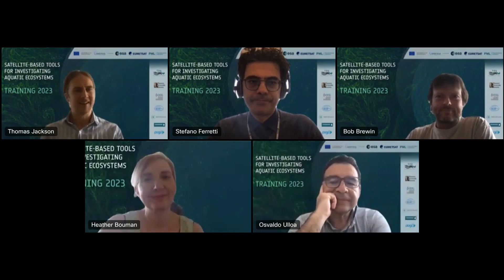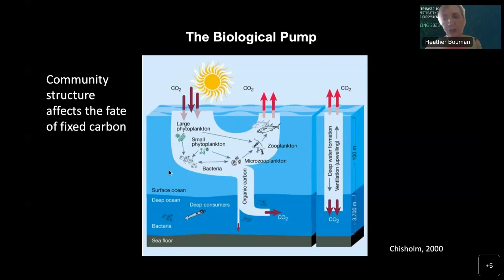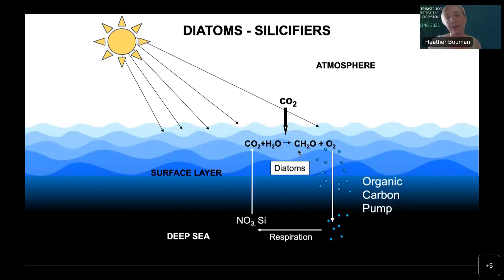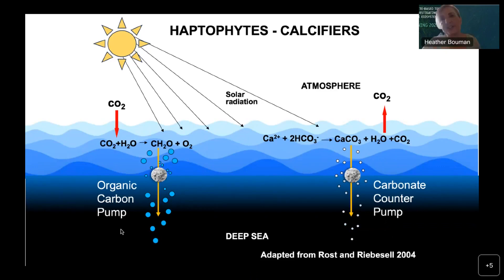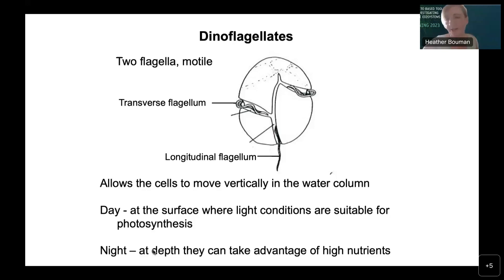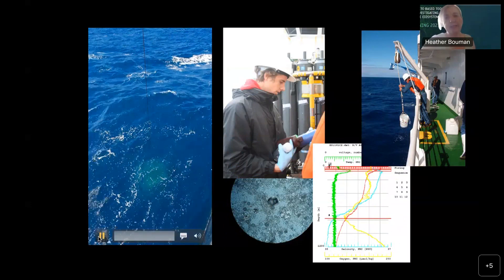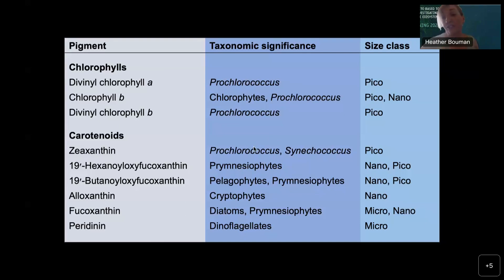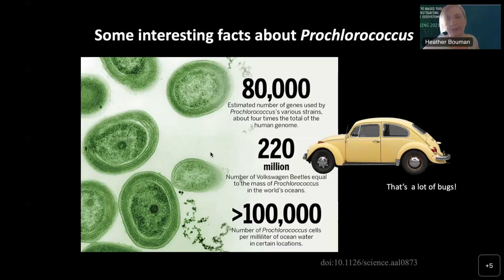Training 2023 Module 11 - Phytoplankton Community Structure & Ocean Biogeochemical Cycles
The Trevor Platt Science Foundation Symposium was preceded by a training course on 'Satellite-based tools for investigating aquatic ecosystems'. The training course centred on a subset of the themes of the Symposium, such as remote sensing of ocean colour, water quality and human health, primary production, physiology and ecology of marine phytoplankton and practical aspects of working with satellite data.

00:00:00 Introduction
00:01:31 Main Lecture
00:53:40 Q&A